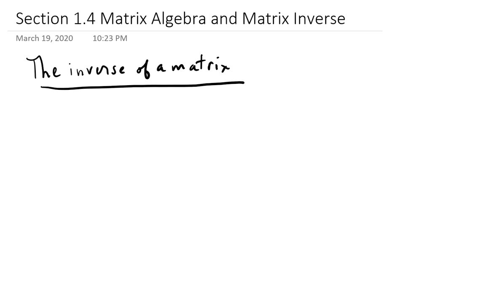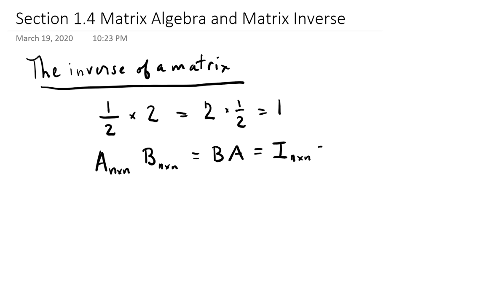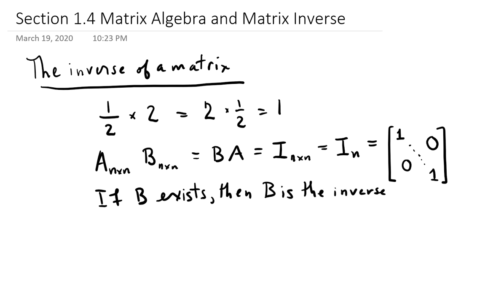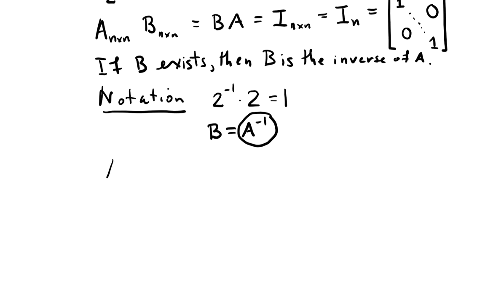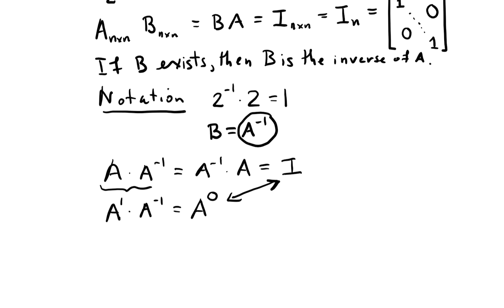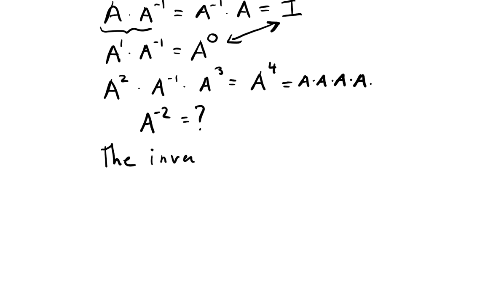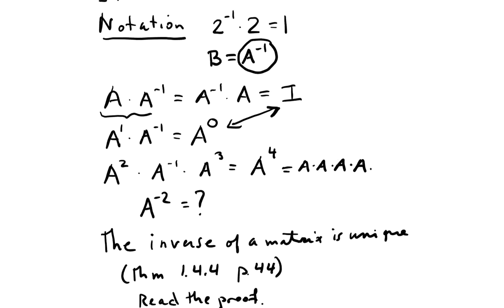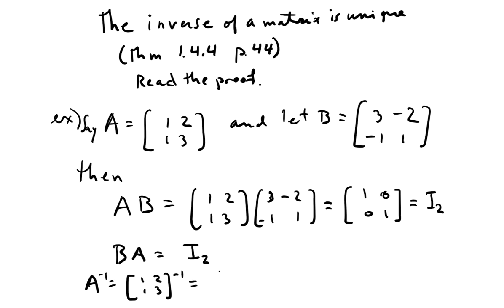matrix inverse part1